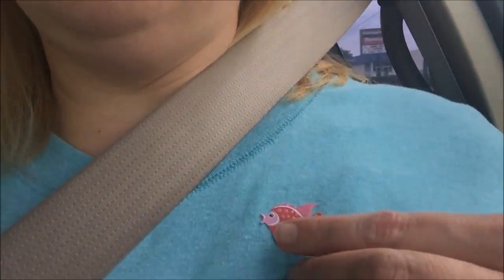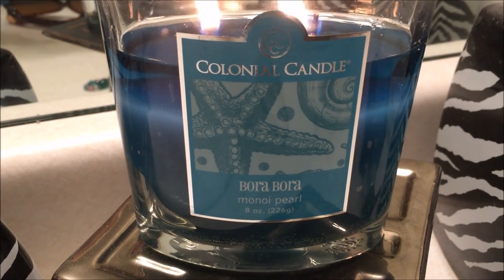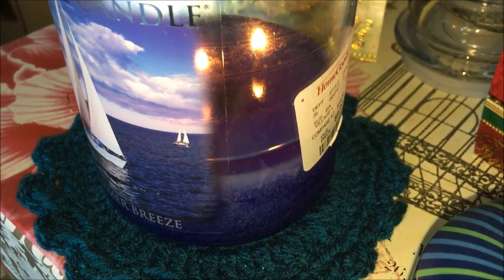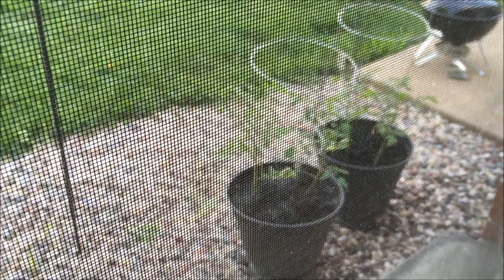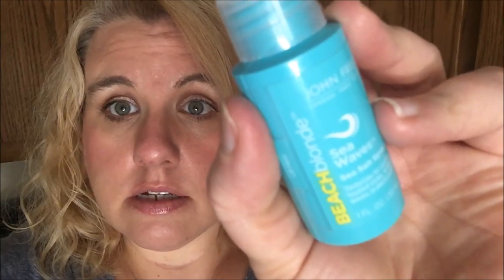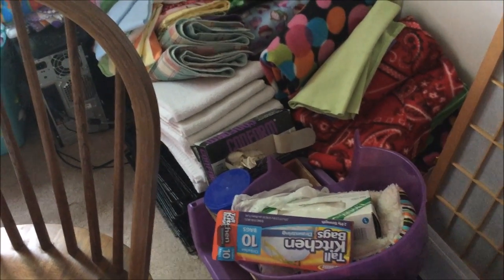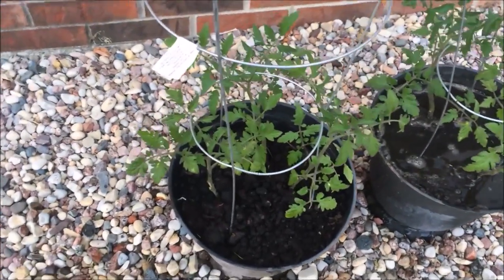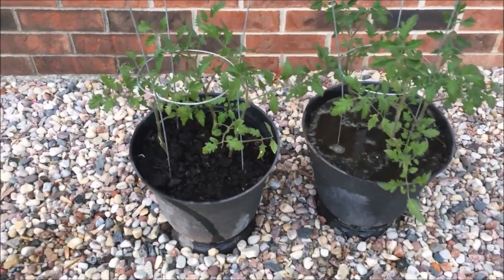Ice Cream Makes You SKINNY! Vlog #89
***PLEASE READ***

Instagram.com/Az4Angela

Az4angela
Neenah, WI
54957

Want to Make MONEY while you shop On-line?
Get CASH BACK when ordering from companies like Bed Bath & Beyond, Bath & Body Works, Younkers, ULTA, and MANY MORE!!

Warning: All negative comments left on this page will be deleted and your account will be blocked.